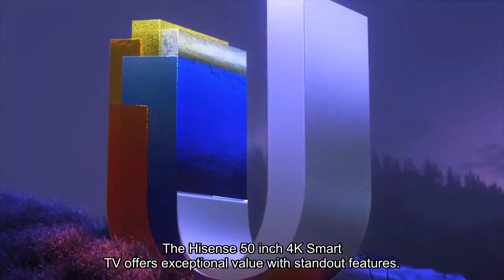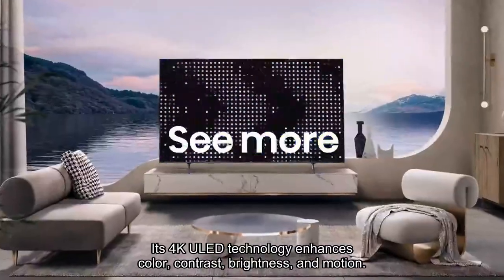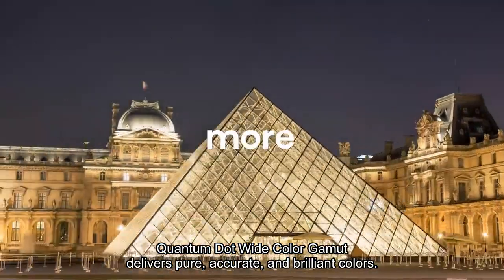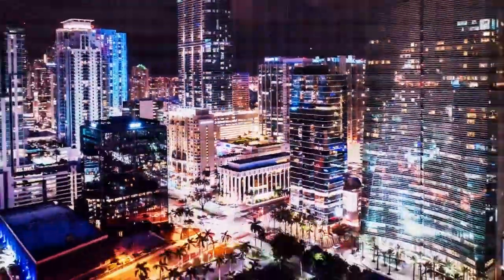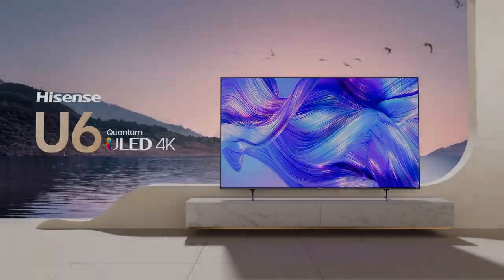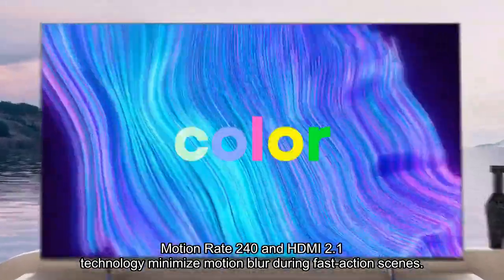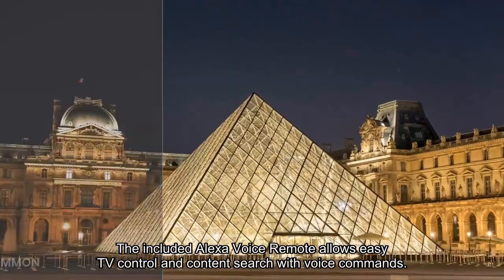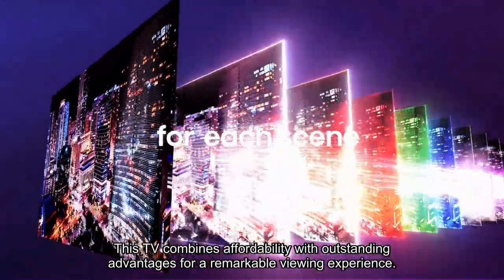Review Hisense 50 inch ULED U6HF Series Quantum Dot QLED 4K UHD Smart Fire TV 2023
Product Link In Comment!

4K ULED: Like great, but better. The 50U6HF has our exclusive ULED technologies. They boost color, contrast, brightness, motion… we could go on. It's the TV your old TV wants to be.
Quantum Dot Wide Color Gamut: Quantum Dot produces purer, richer, more brilliant and accurate colors than a regular LED TV. Creating over a billion color combinations brings vibrant images to life in a way non-QLED TVs can't.
Fire TV Built-in: With Fire TV built-in, you can enjoy a world of entertainment from apps like Prime Video, Netflix, Disney plus, Hulu, and HBO Max. Plus, stream for free with Freevee, Pluto TV, Tubi, and more. Subscription may be required.
Peak Brightness / Full Array Local Dimming Zones: This television offers up-to-600 nits peak brightness across up to 32 local dimming zones. Above average peak brightness and local dimming are critical to correctly reproducing HDR content.
Dolby Vision HDR, HDR10, and HDR10 plus: Transform your TV into an entertainment powerhouse. The image technology from cinemas, now brought directly to your home, provide amazing realism that you'll experience like never before.
Motion Rate 240, 60Hz Native Refresh Rate and HDMI 2.1: The TV's HDMI 2.1(eARC) port is the foundation for its 240 motion rate and native 60Hz refresh rate. These technologies work in concert to make fast-action scenes to ensure moving objects have minimal blurring.
Press and Ask Alexa: Use the included Alexa Voice Remote to manage TV power, volume, navigation, playback, and input switching. Or just press the microphone button and say, "Find dramas," and Alexa will show you search results from a central catalog of hundreds of integrated apps and channels.